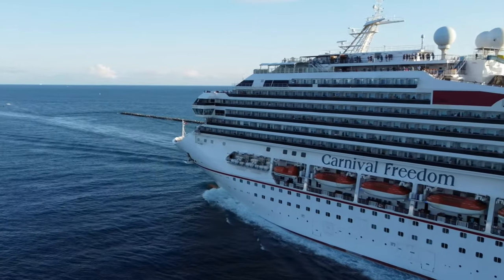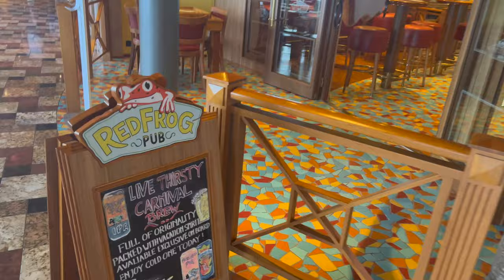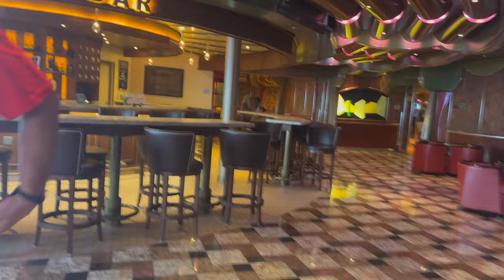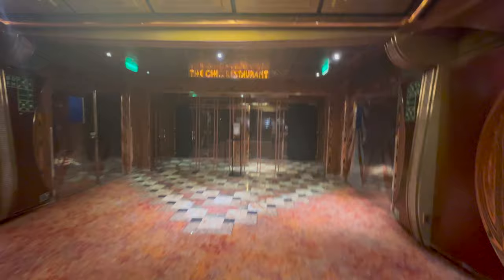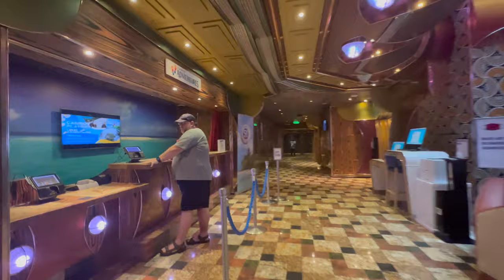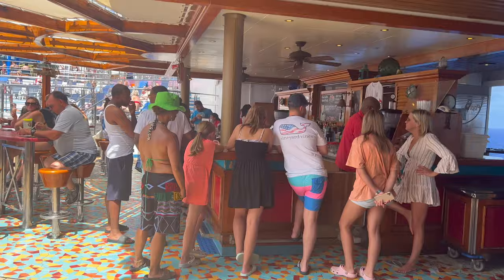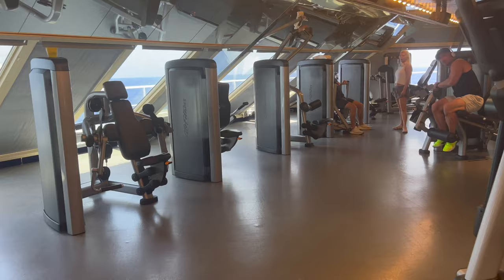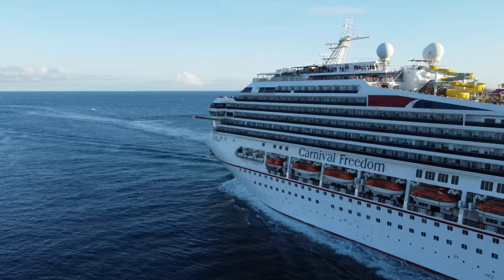Carnival Freedom 2024 Full Ship Tour | Bonus Tips & Secrets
Let's tour the beautiful Carnival Freedom!

KEYWORDS-
carnival cruise, carnival cruise food, carnival, carnival cruise tour, carnival cruise 2022, carnival cruise tips, new carnival cruise, carnival cruise vlog